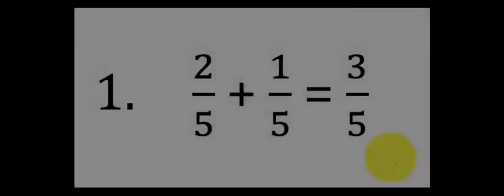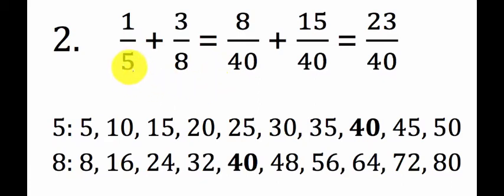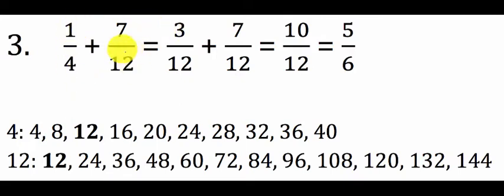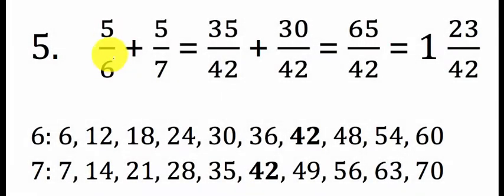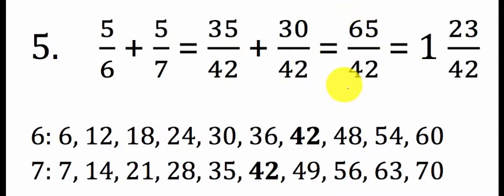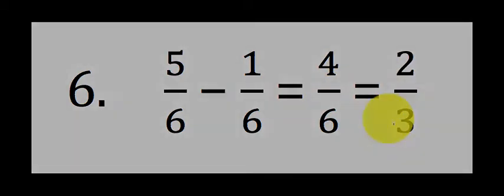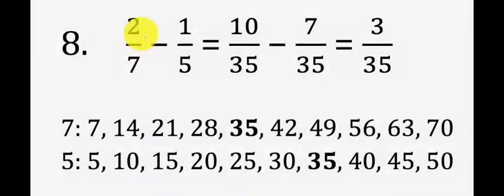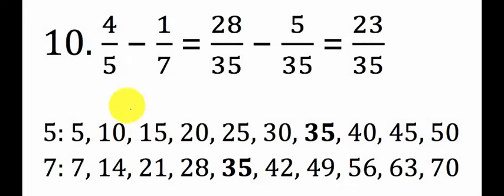Adding & Subtracting Fractions Answers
This is a video of the solutions to the adding & subtracting fractions assignment.